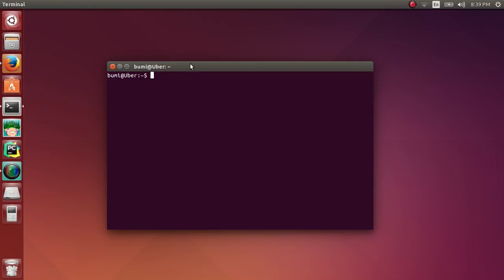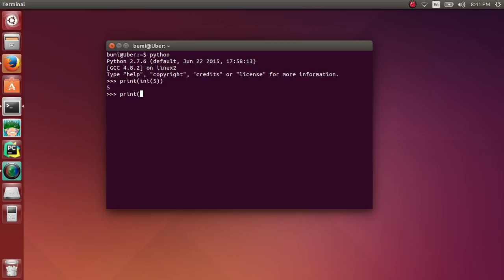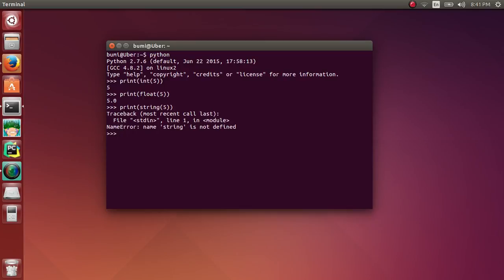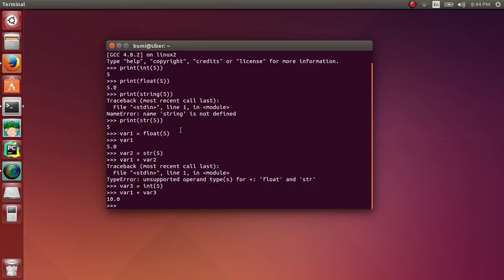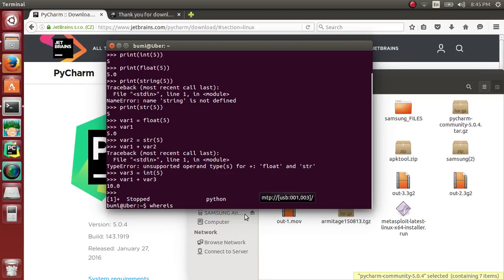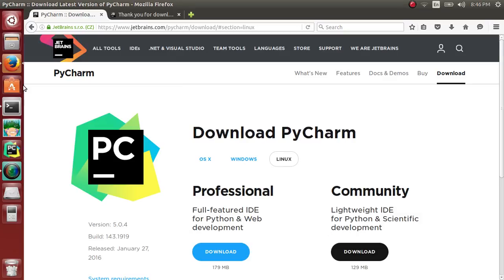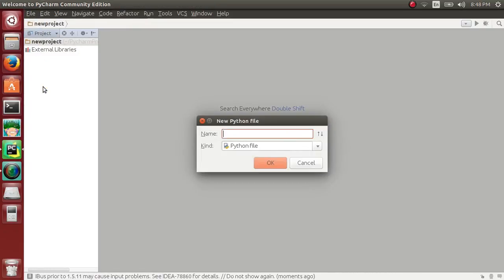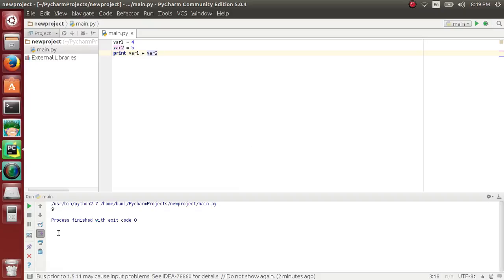Totaly From Scratch - Programming #1 // python programming // pycharm // ide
a better environment for coding